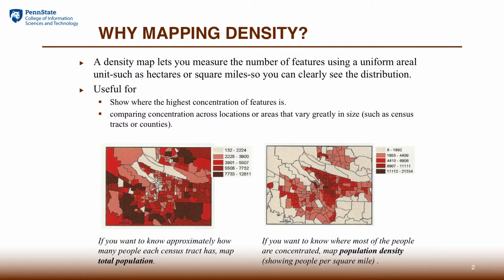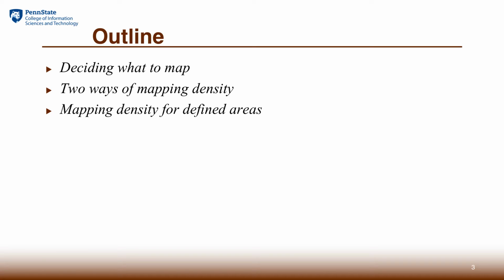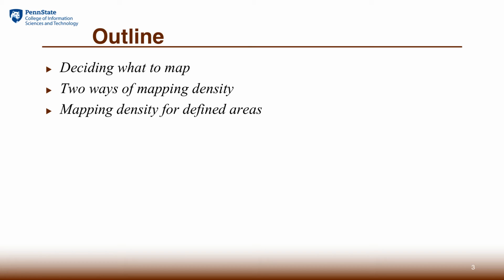8.0 Mapping Density, Outline